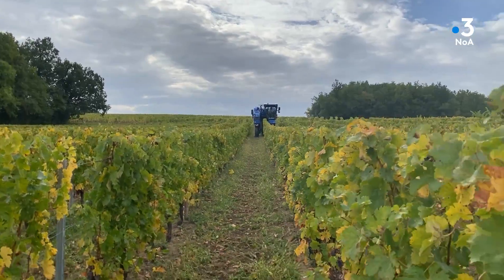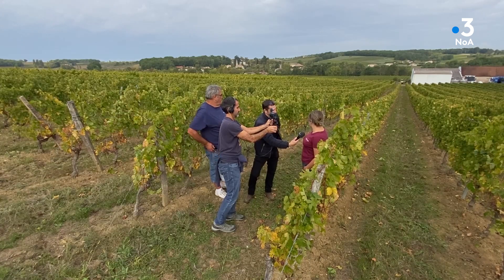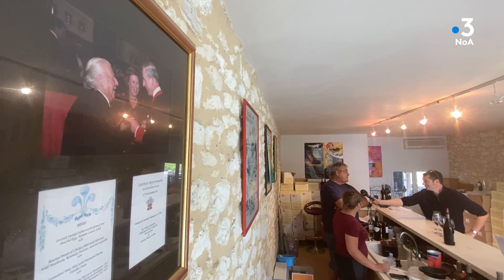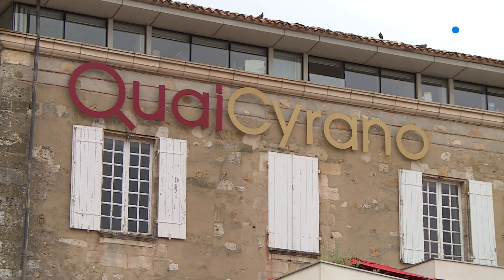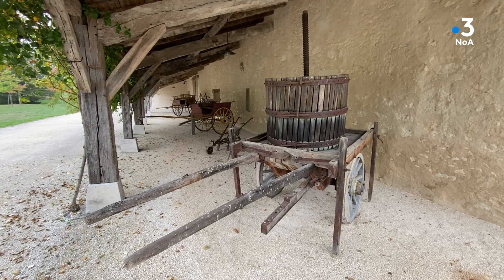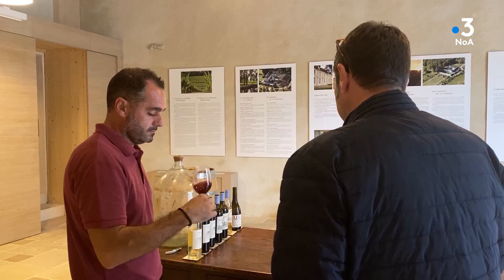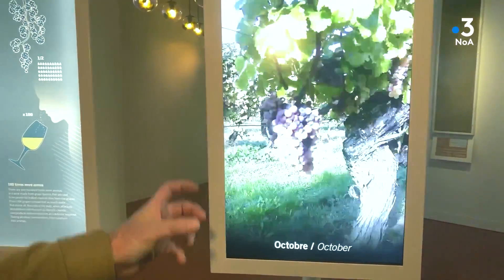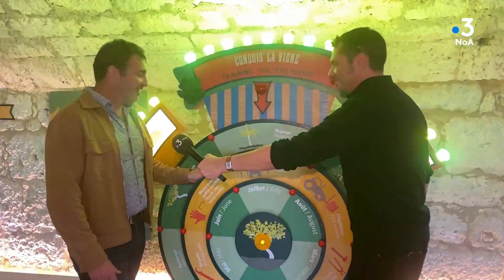Côté Châteaux n°35 - Les vendanges en Bergerac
Direction le Périgord pour ce nouveau numéro de Côté Châteaux, une émission spéciale millésime 2022 dans le vignoble de Bergerac. L’occasion de parler de ces vendanges précoces et de ce millésime qui a mûri sous un été très chaud et un mois de septembre plus clément. Retour sur ces vendanges en blanc et en rouge au château les Eyssards, focus également sur le château Monestier La Tour en biodynamie, et sur les vendanges en liquoreux avec le château de Monbazillac et le château Haut Bernasse. Vous découvrirez également la nouvelle scénographie du château de Monbazillac.

Un magazine réalisé par Jean-Pierre Stahl et Alexandre Berne.

Cette vidéo est la propriété de France Télévisions et est protégée par les droits d'auteur. Toute duplication est formellement interdite. Toute infraction sera sanctionnée.